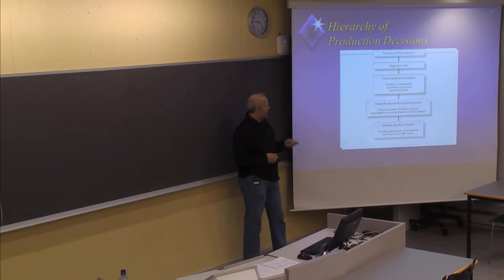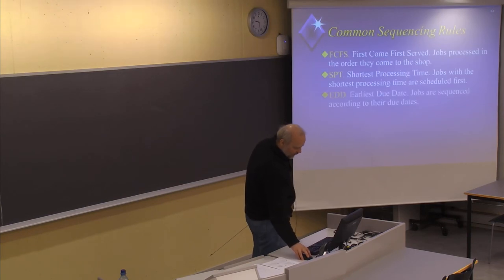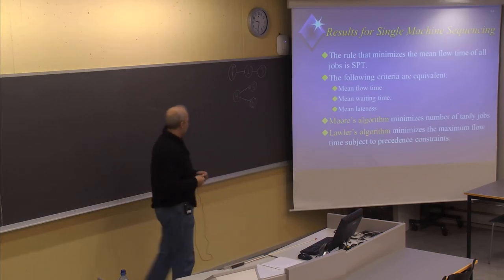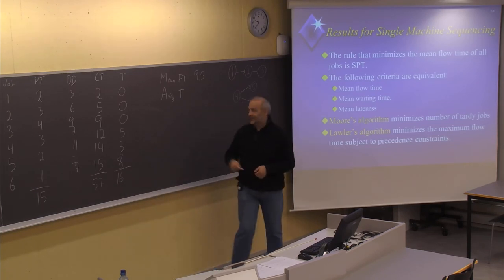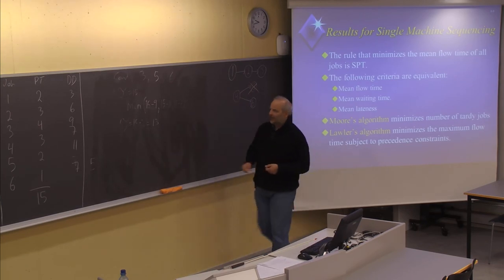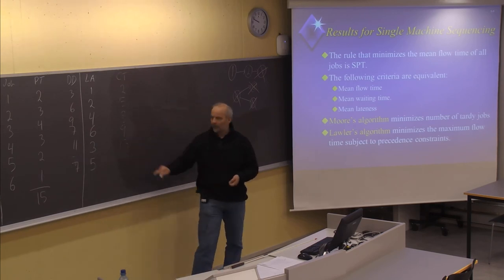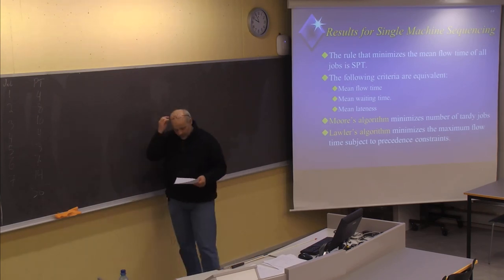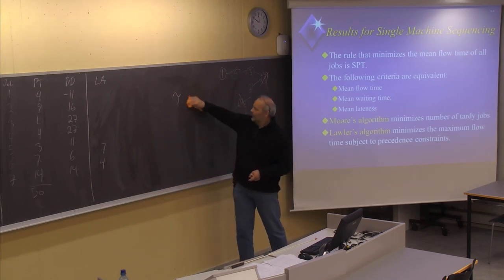01-F-34 Forelesning LOG500 (19. nov. 2014)